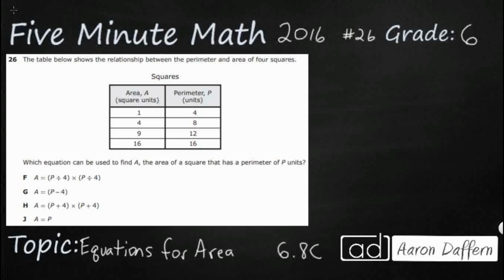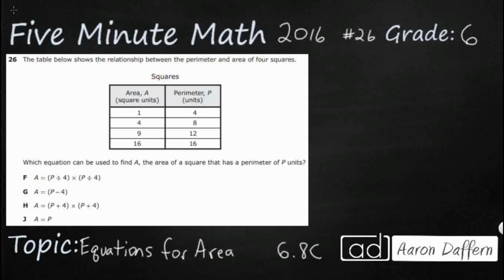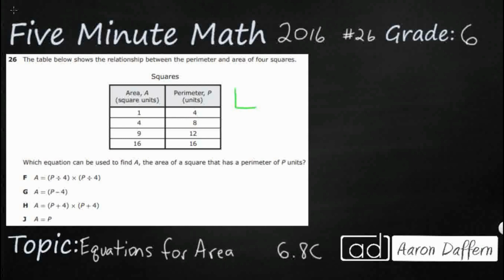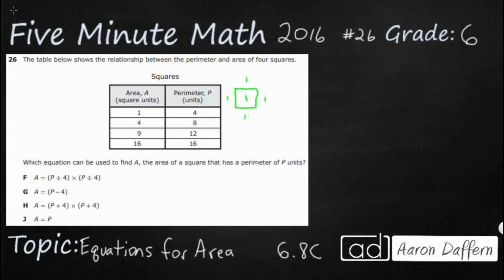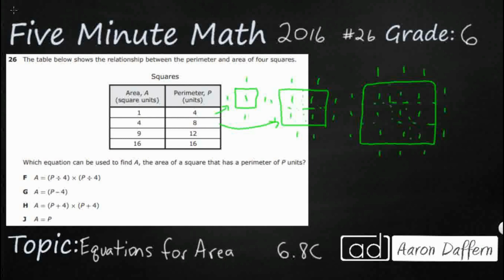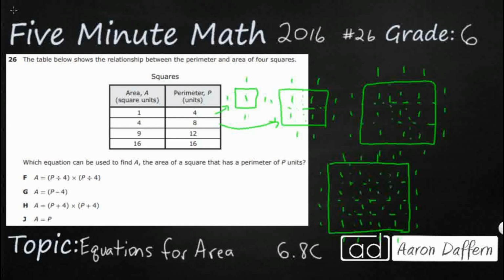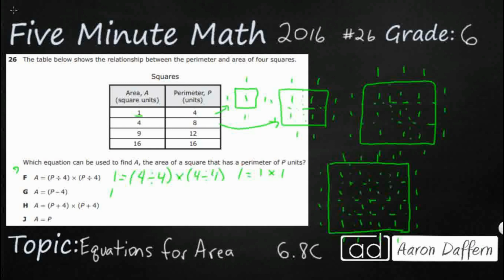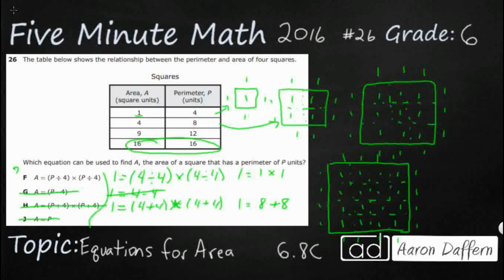6th Grade STAAR Practice Equations for Area (6.8C - #1)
Practice writing equations that represent problems related to the area of rectangles, parallelograms, trapezoids, and triangles and volume of right rectangular prisms where dimensions are positive rational numbers with a test item from the 2016 released STAAR test (#26 - 6.8C).